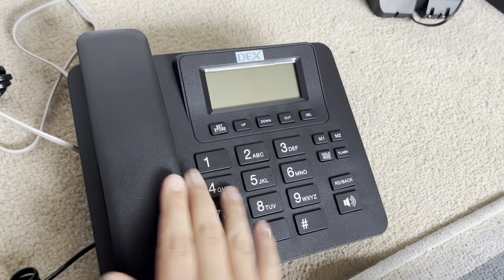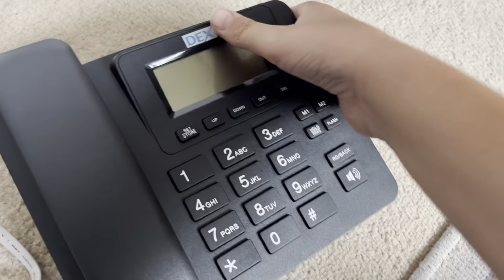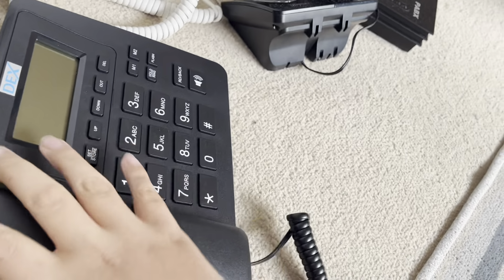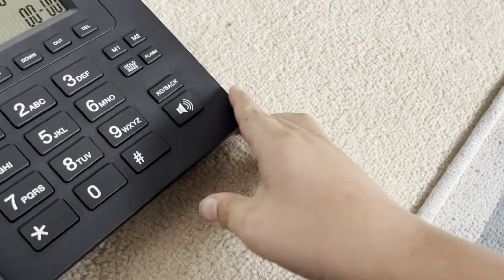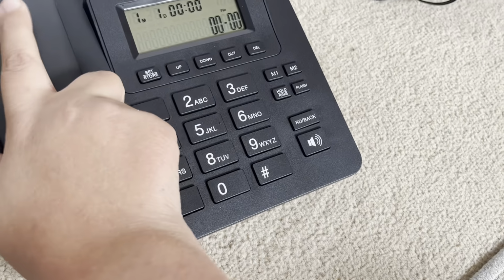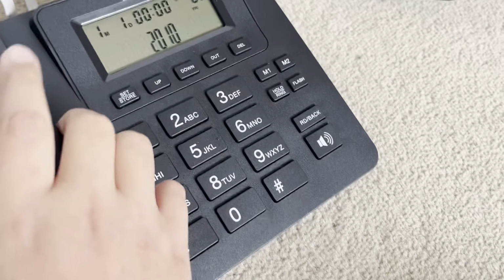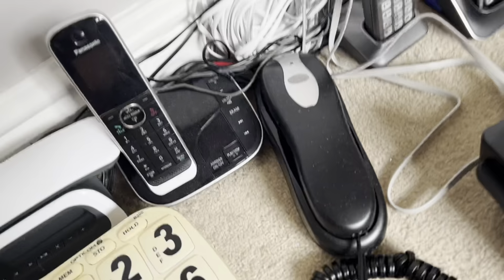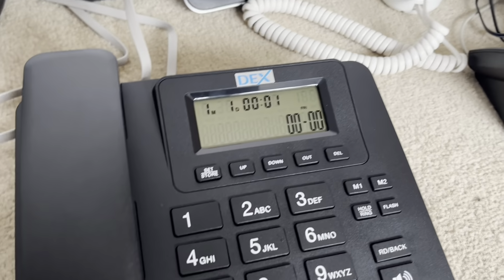Dex CT230C Corded Telephone with Speaker phone and Caller ID Checkout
This phone is from Temu, Watch till the end to see if I think that Temu is a good place to buy a phone